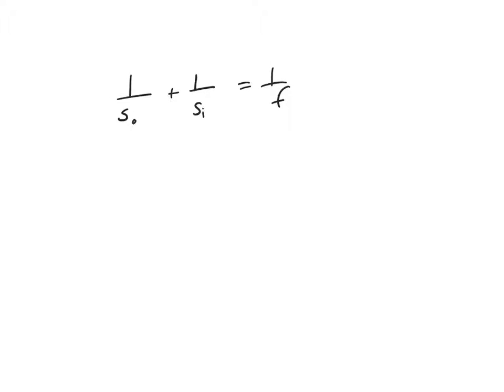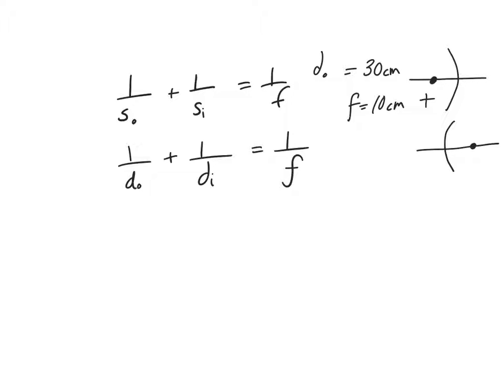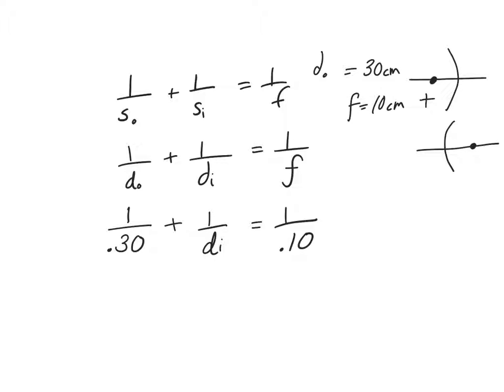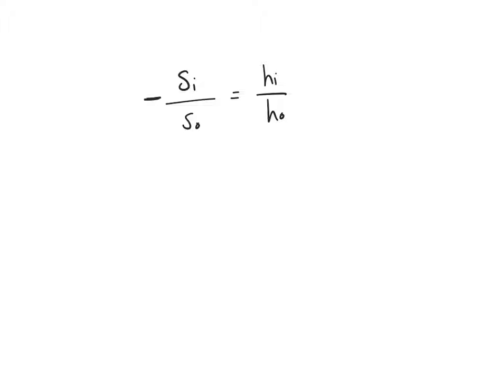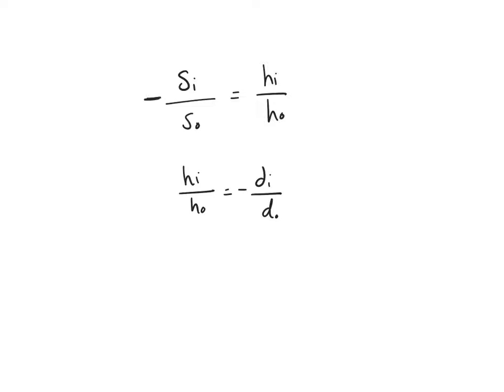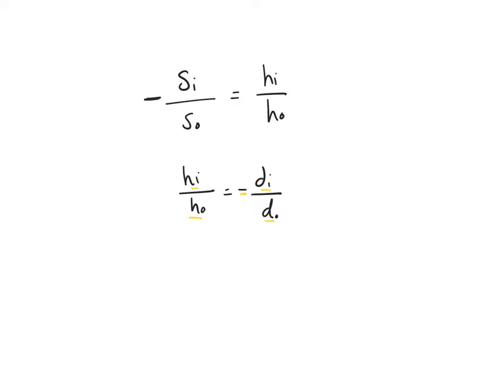Mirror Lens Equation